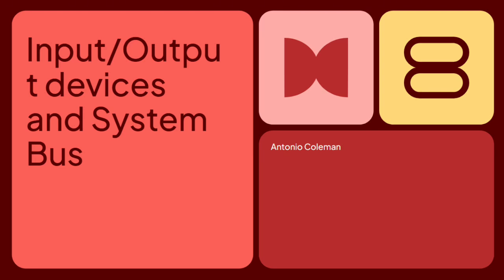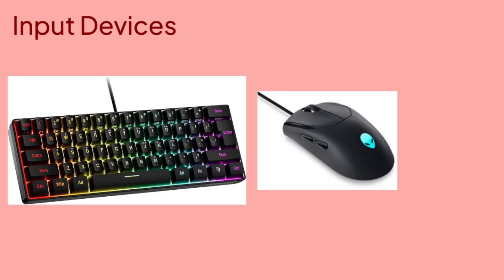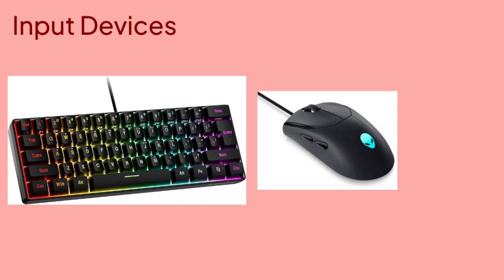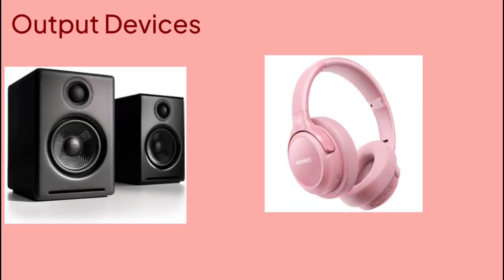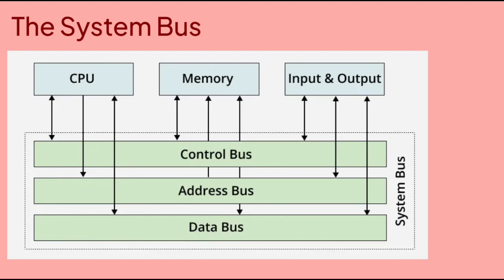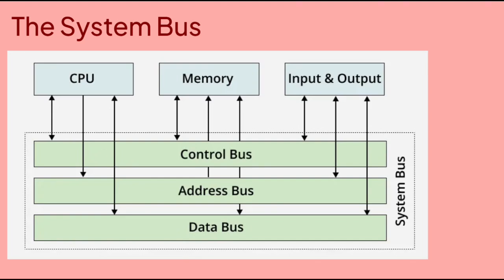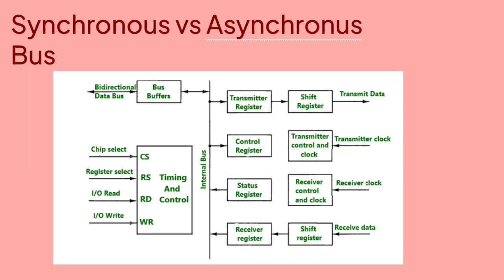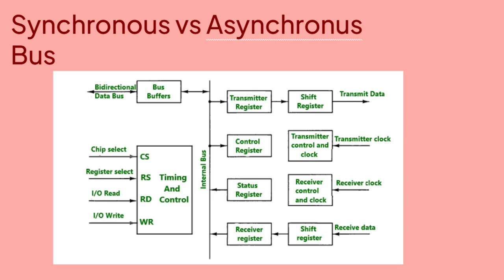Exploring Input/Output Devices and the System Bus in Computer Organization & Architecture